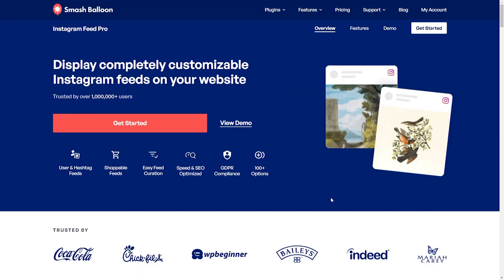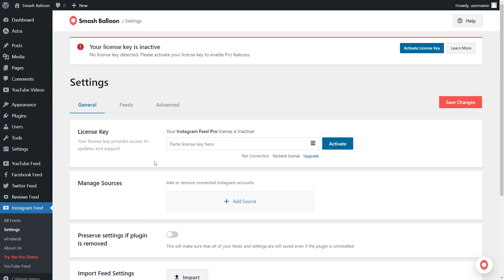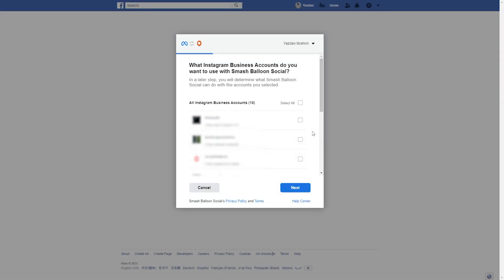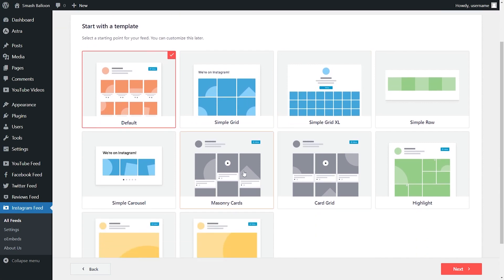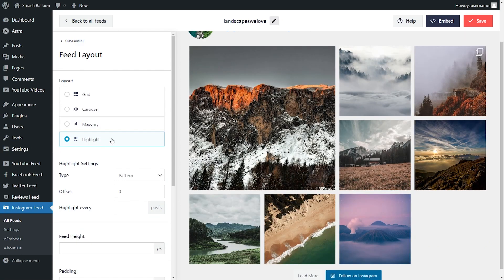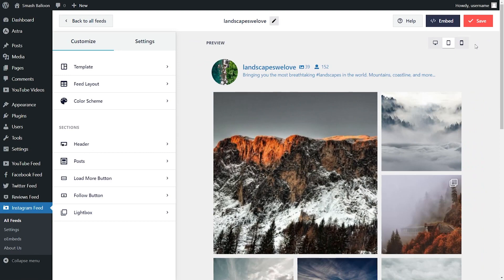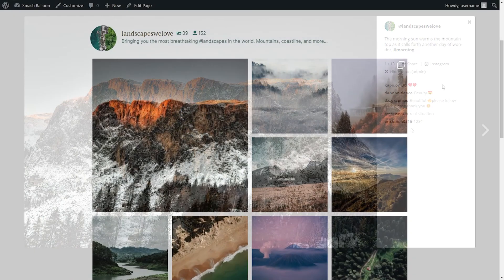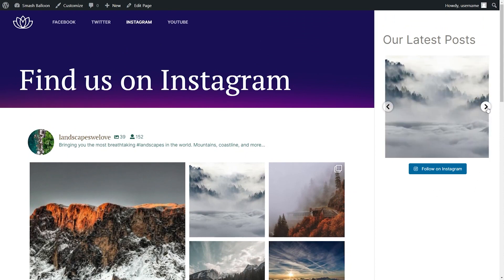How to Import Instagram to WordPress Easily (Step-by-Step Tutorial) | Smash Balloon Plugin Tutorial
Learn How to Import Instagram to WordPress Easily!

Since Instagram has over 1 billion active users a month, showcasing your Instagram content can be a great way to increase engagement and grow your brand.

In this video, you will learn how to easily import Instagram to WordPress using the Smash Balloon Instagram Feed Pro plugin .

This plugin lets you create beautiful, fast, and responsive Instagram feeds for your WordPress website in just a few easy steps.

📖 Video Chapters
00:00 - Introduction
00:28 - How to Purchase
00:38 - Installing Instagram Feed Pro
01:22 - Creating Your First Instagram Feed
03:15 - Customizing Your Feed
04:49 - How to Embed your Instagram Feed
05:49 - How to Embed to Your Sidebar